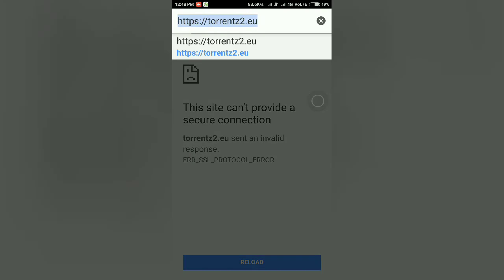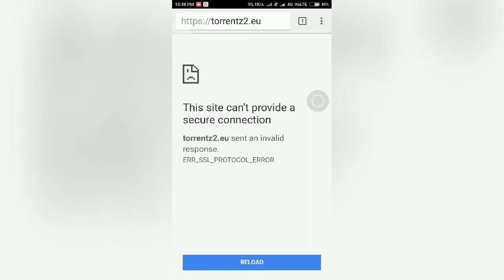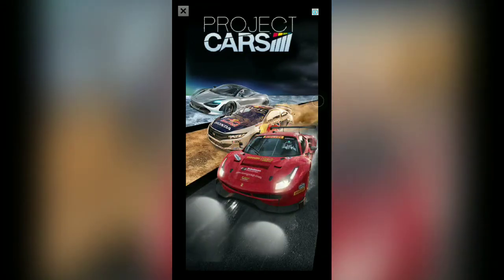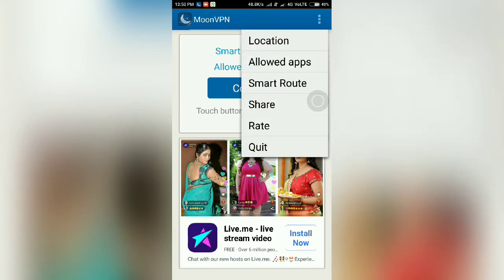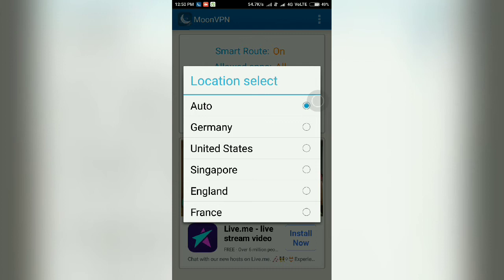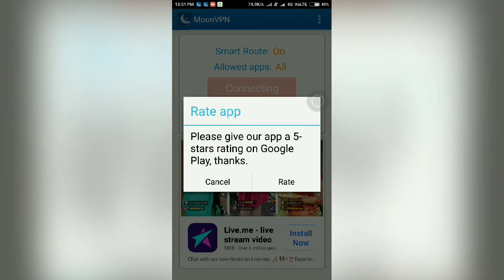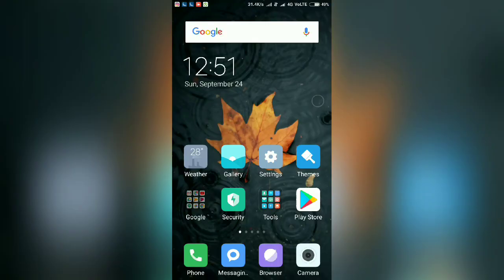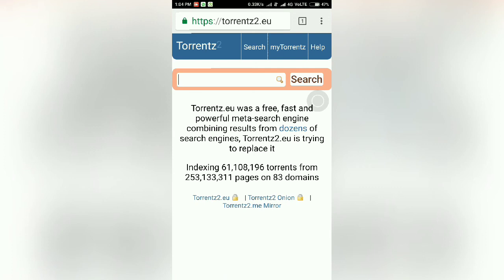is Utorrent not working or is torrentz2.eu not working?😫😫😫😫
This video explains how to access torrentz.eu website from your web browser. it also explains how to use moonvpn service to access vpn server of different locations i.e. United states, Germany, Singapore, France etc. this video gives the solution of the problem occurs when you want to access torrentz.eu website from your web browser.